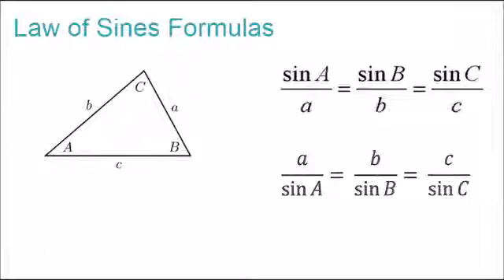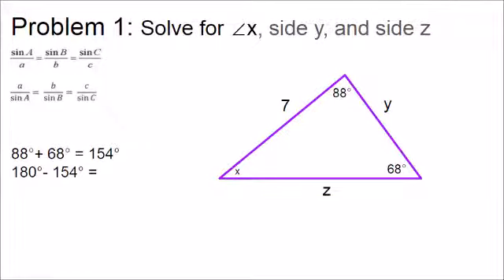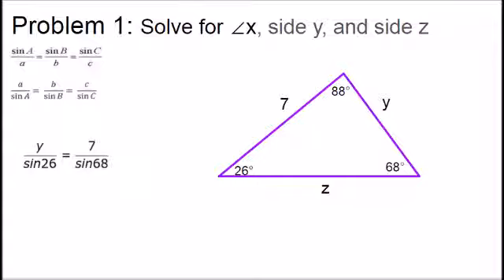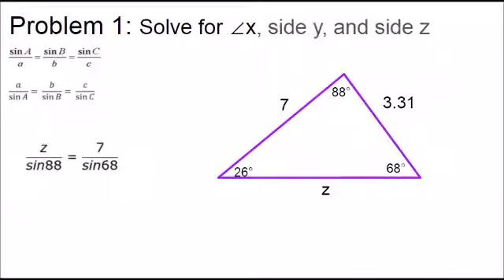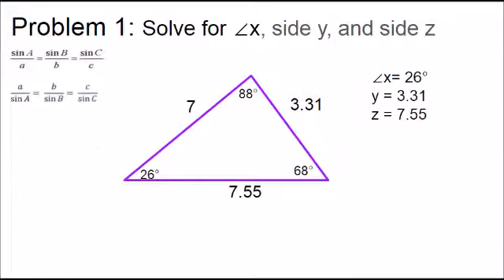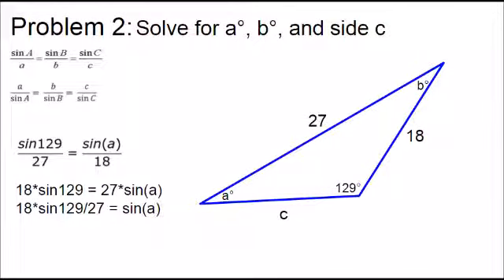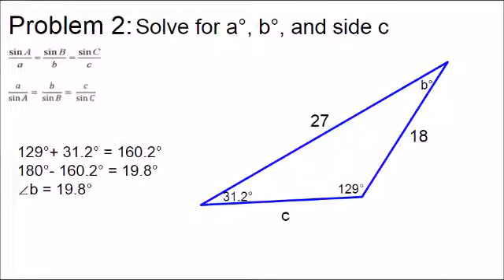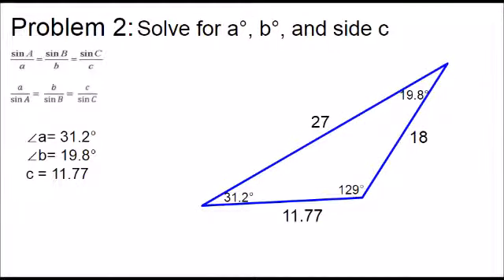The Law of Sines: Michelle Lu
A video to help students with the Law of Sines